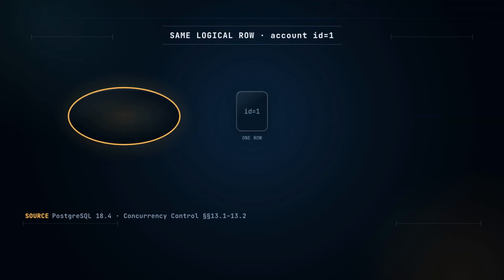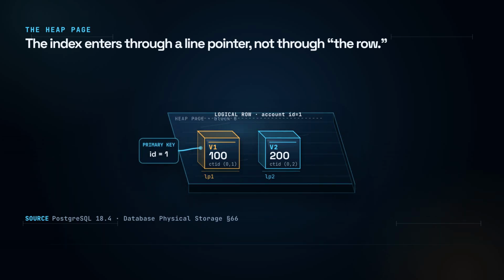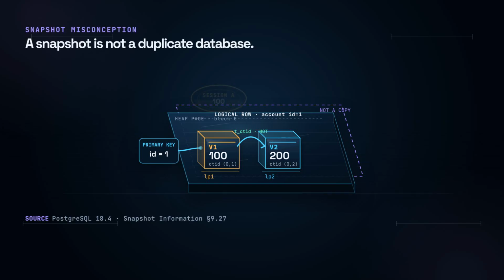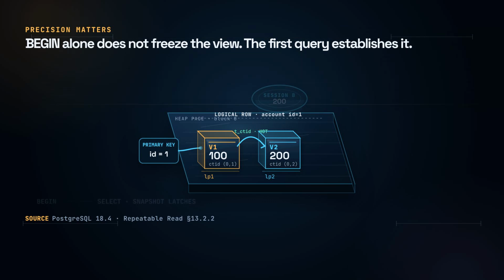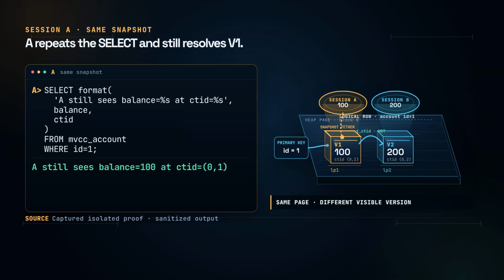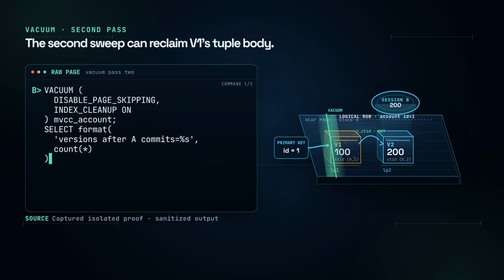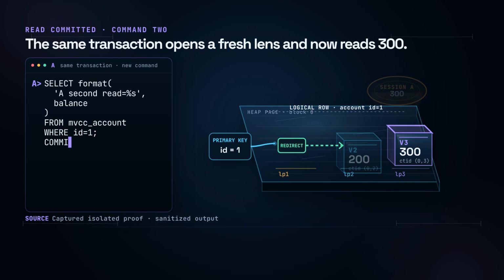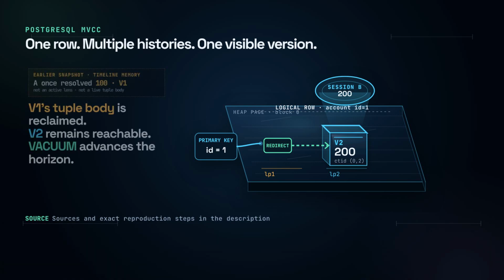PostgreSQL Doesn’t Update Rows in Place—Here’s Why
Two PostgreSQL sessions read the same logical row—one sees 100, the other 200—and both answers are correct. This video shows exactly why.

We build PostgreSQL MVCC from the heap page up: physical row versions, `ctid`, tuple transaction metadata, snapshot visibility, HOT update chains, and the difference between Read Committed and Repeatable Read. Then we reproduce the behavior in an isolated PostgreSQL 18.4 container with two `psql` sessions and inspect the raw page with `pageinspect`.

The important catch is operational: an old snapshot can keep an obsolete version potentially visible, so cleanup must wait. You’ll see `VACUUM` retain two versions while the old transaction is open, then prune the chain after that snapshot is released. We also cover where the mental model stops—conflicting writers, explicit row locks, table locks, and why Repeatable Read is not Serializable.

## Reproduction

The demonstration uses PostgreSQL 18.4 in a disposable Docker container pinned to the `postgres:18.4-bookworm` image digest recorded during production. It publishes no host port, has no external network or host bind mount, and stores the demo database in tmpfs. `pageinspect` is a superuser-only debugging tool; it is not an application query pattern.

Exact commands, sanitized output, image digest, and claim caveats are retained in the episode evidence ledger.

## Sources

## Chapters

00:00 One row, two correct answers
00:31 Physical versions, not in-place overwrite
01:17 Heap pages, `ctid`, and tuple versions
02:27 The snapshot visibility lens
03:13 Read Committed vs Repeatable Read
03:59 Two-session PostgreSQL proof
05:01 Inspecting the raw heap page
05:32 Why `VACUUM` has to wait
07:05 A fresh snapshot per command
07:42 Locks and serializability boundaries
08:19 The four-question MVCC model

Next practical step: learn why opening more PostgreSQL connections can reduce throughput, and how a connection pool changes the queue instead of making database work disappear.

Narration uses the approved Fish Audio Ethan synthetic voice. Research, script, demonstrations, animation, and final editorial review are produced for Runtime Atlas.